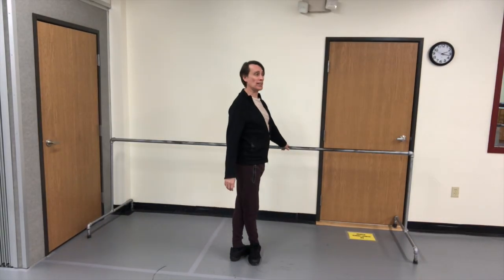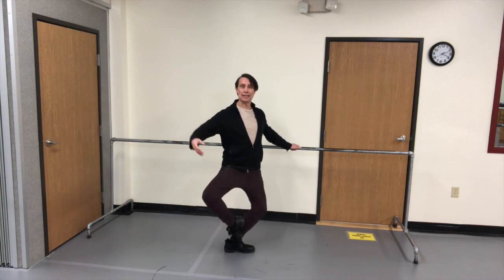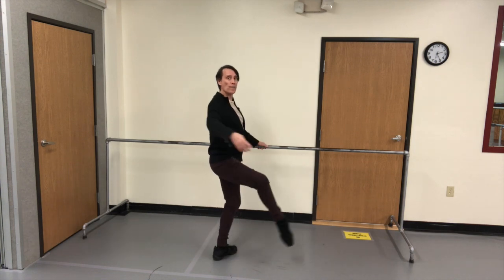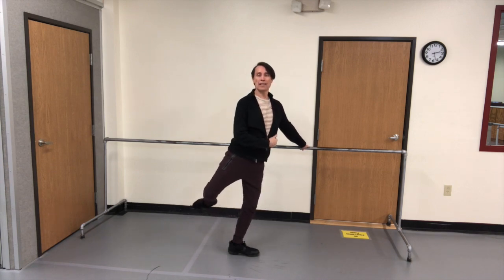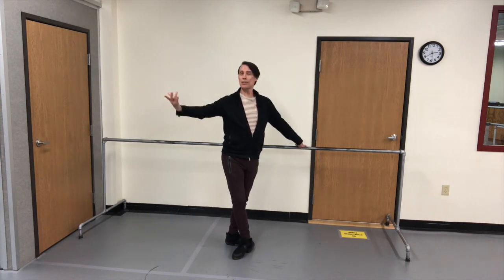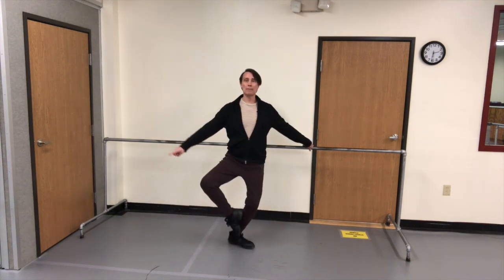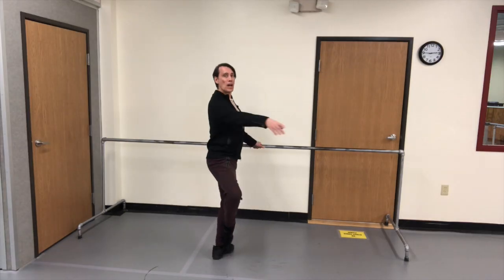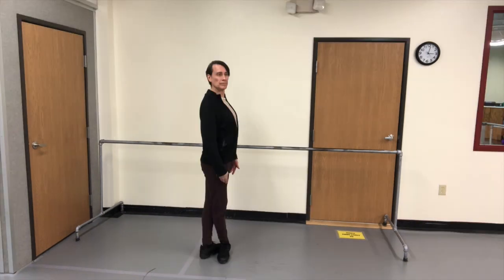How to Fondu | Ballet Class Corrections and Comedy | FIX IT FRIDAY #6 | BrianNorrisDance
In the sixth installment of FIX IT FRIDAY, I discuss Fondu.

Barre music by: Steven Mitchell

Exit music:
Technological Revolution, by Ikoliks